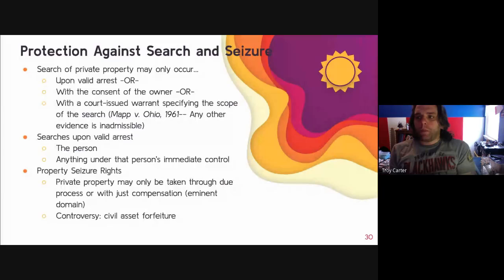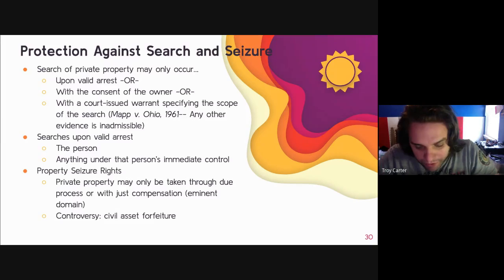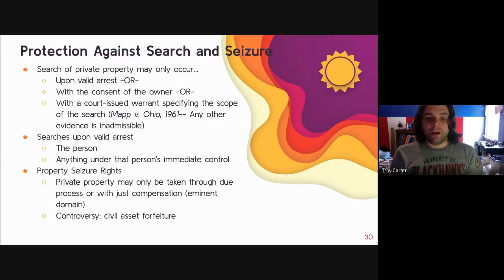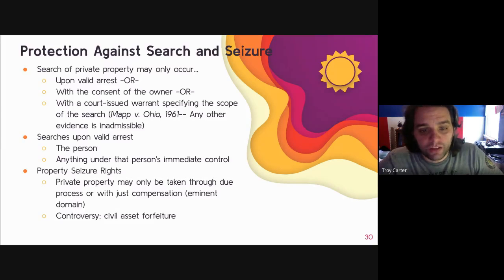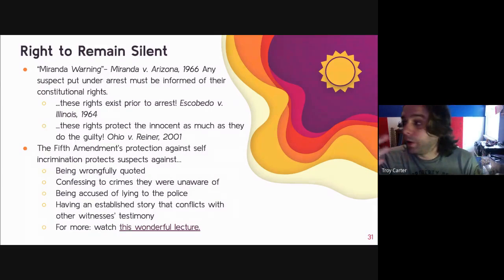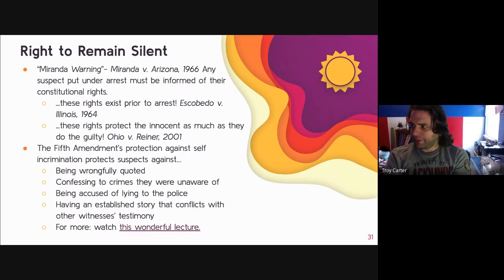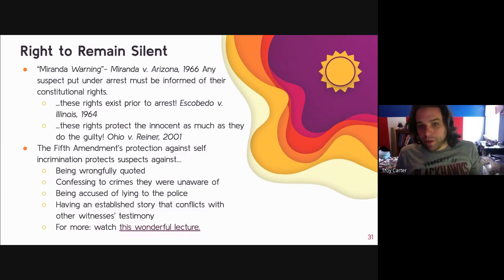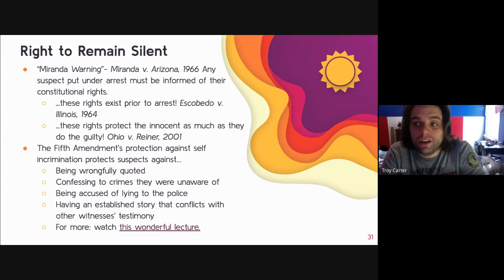Chapter 16, Lesson 1- Rights Before Trial Lecture Video